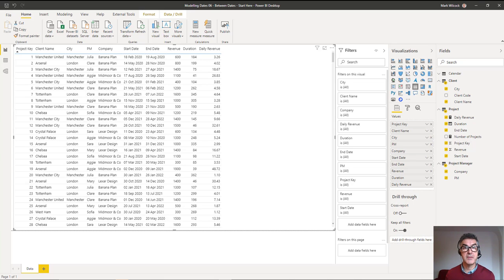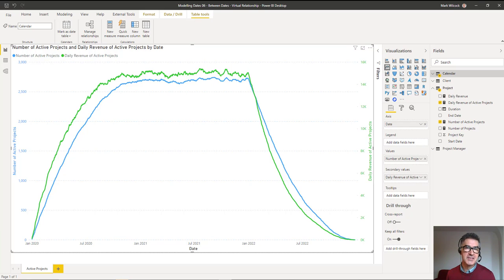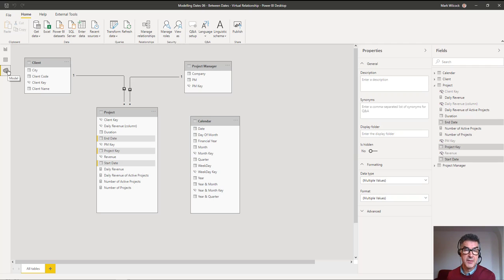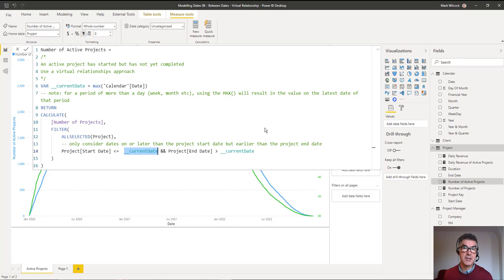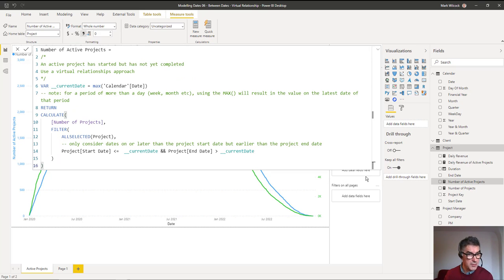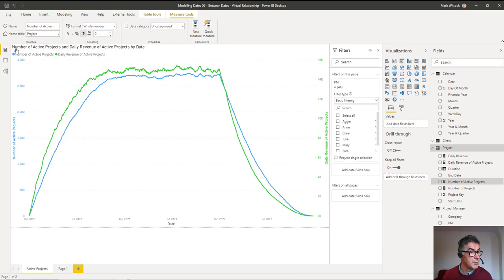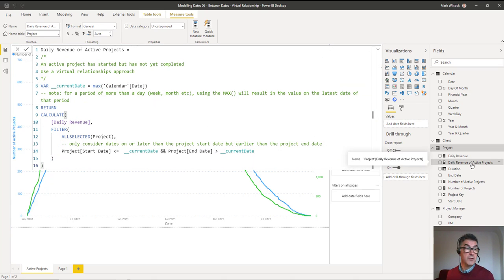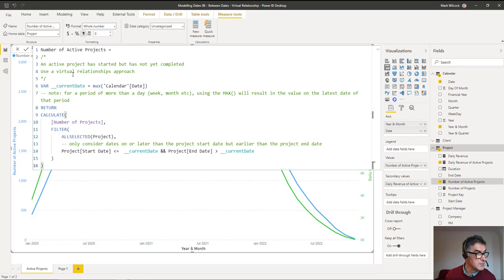Analyse events with virtual relationships and DAX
Often, we are interested in measuring a value between two dates.  For example, we want to count the number of orders or measure the value between purchase date and ship date. Or count the number of active projects – those that have started but not yet completed – on a given date.  In previous videos, we used a physical relationship between our calendar and fact table to calculate values on a particular date but we can’t use that approach to calculate between dates – instead we implement a virtual relationship in a DAX measure.

in the "Modelling Dates" folder.